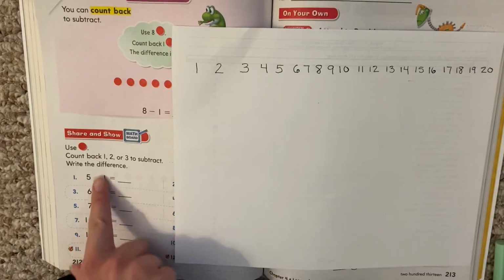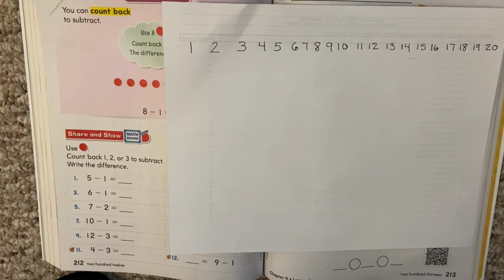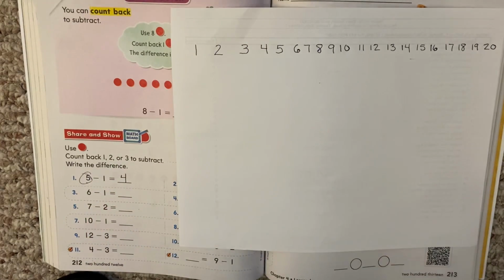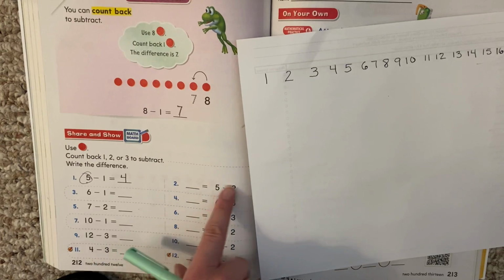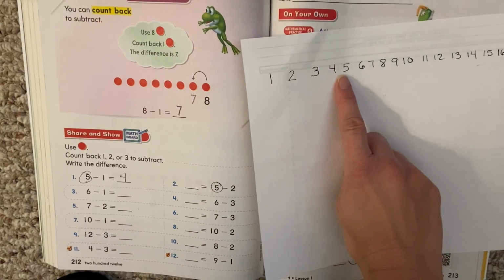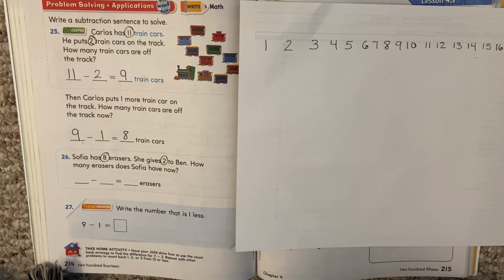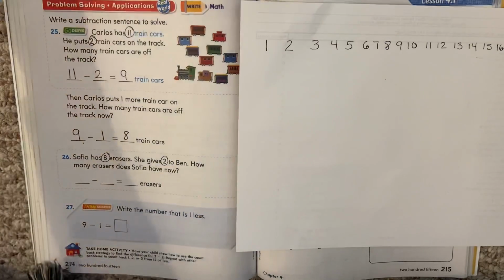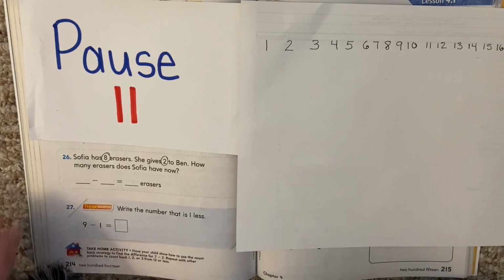Go Math! Lesson 4.1